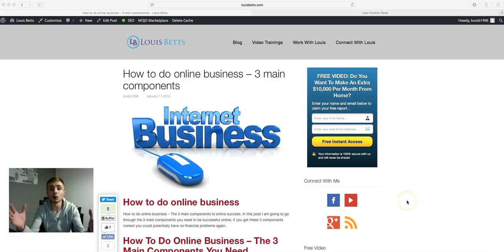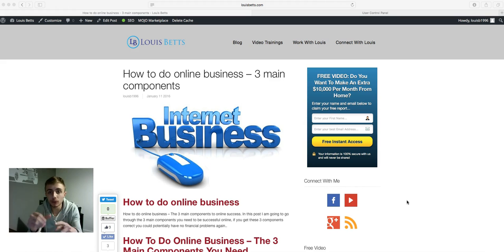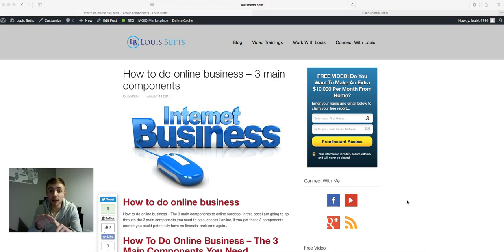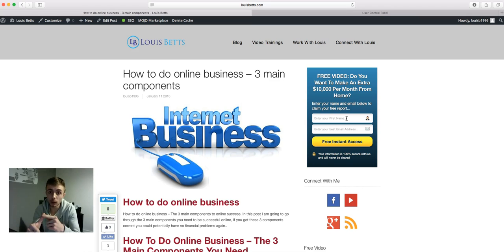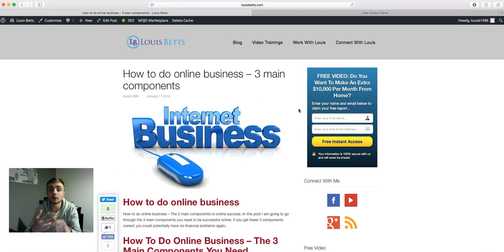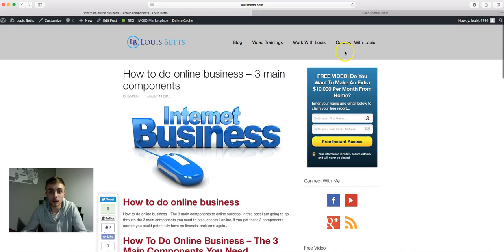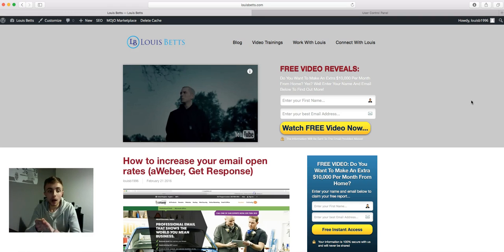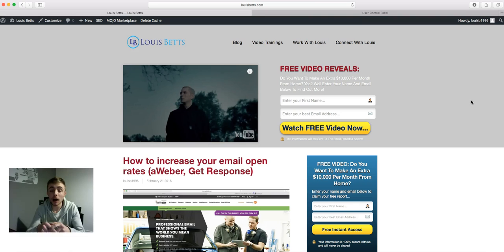How to generate more leads with your blog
How to generate more leads with your blog - Get Kalatu

In this video I am going to show you how to generate more leads with your blog and how you could generate 10x more leads by doing this strategy I am about to show you.

There are 4 different types and ways to capturing a lead on a blog. First one is a sidebar opt in, second one is end of post opt in, third one is a banner ad, and the last one is a pop up.

They are the 4 types and ways of capturing prospects leads.